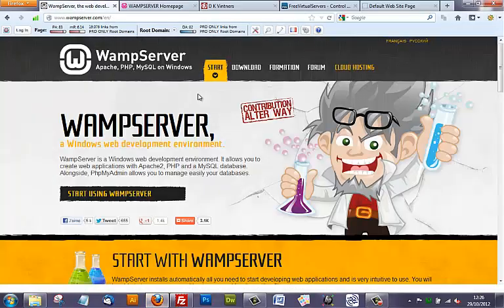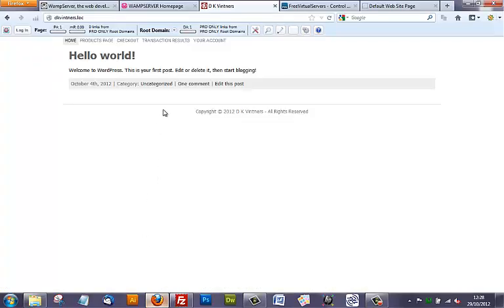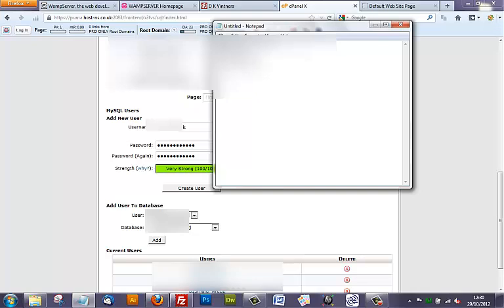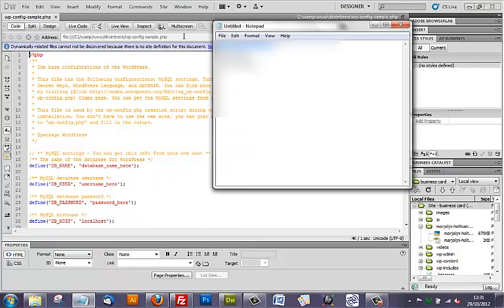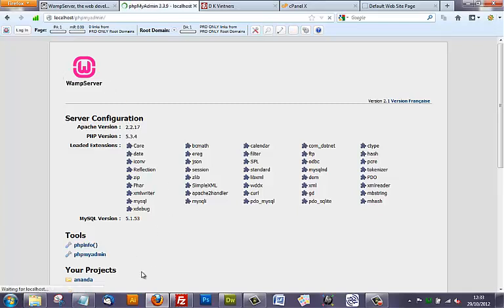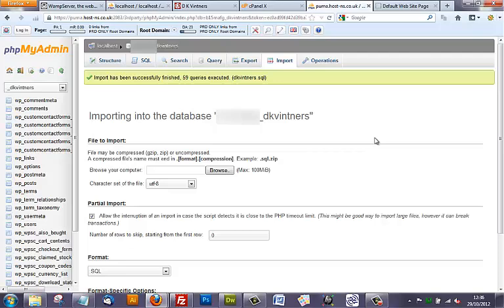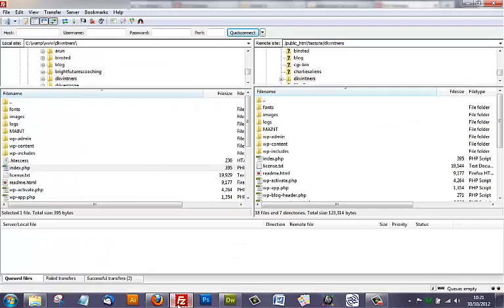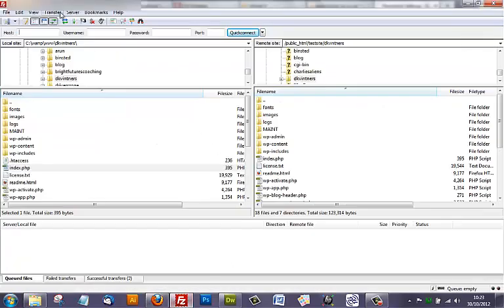How to upload the local WAMP site to a live server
Just like tutorials on how to run more than one website on WAMP, there are not many tutorials on the web explaining how to upload a local WordPress website from WAMP to a local server and make it work in a few easy steps. Once I had it figured out, I wanted to write a tutorial about it to share it with other people.